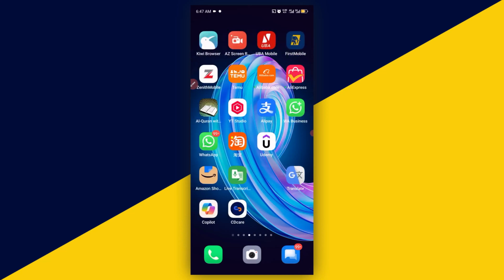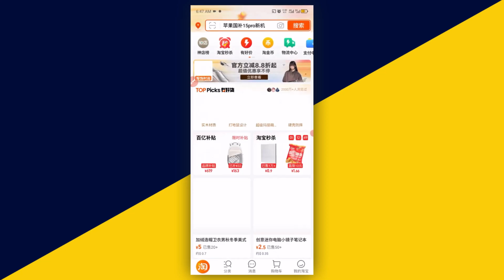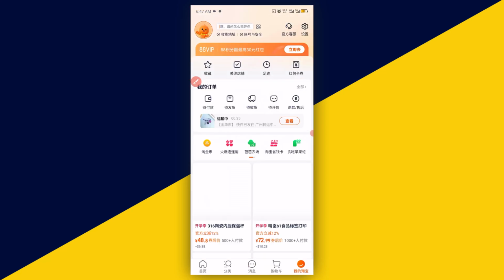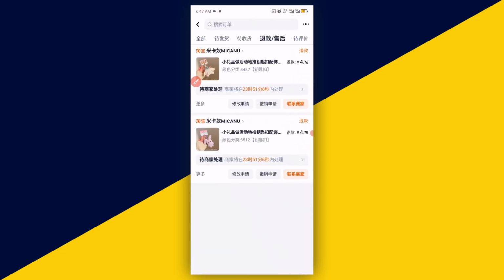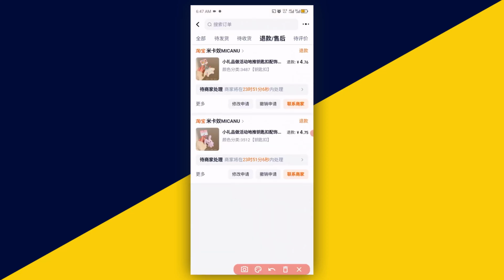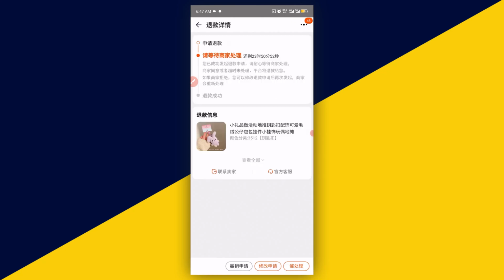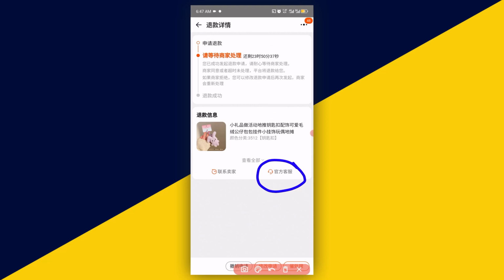Taobao Refund Problem Solved – What to Do If Seller Says No